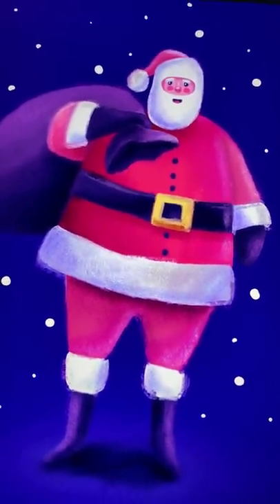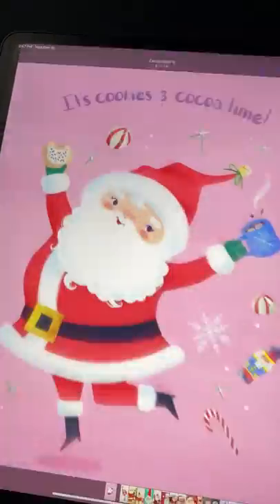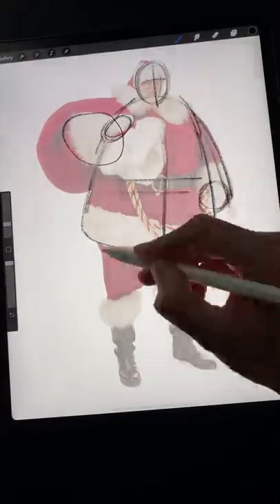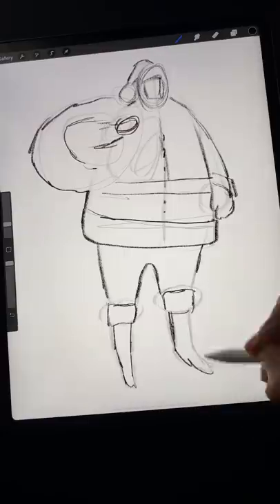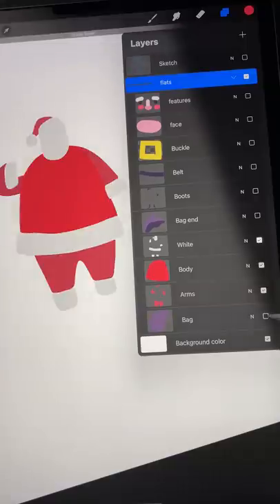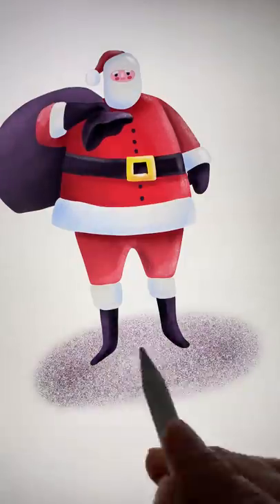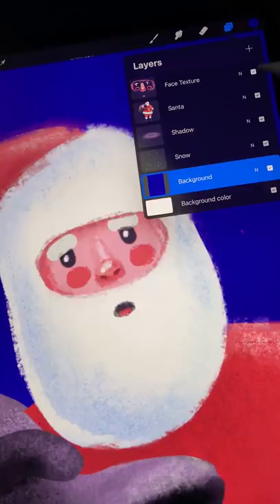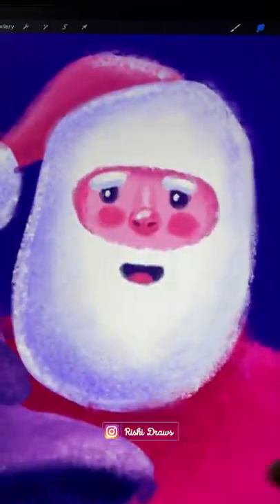How To Draw Santa In Procreate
🖊 Brushes:
Monoline, 6B Pencil, Bonobo Chalk, Artist Crayon

📷 Camera: Sony A7 III
👁 Lens: Sony 28-70mm F3.5-5.6 FE OSS
💡 Light: Pixel G1s RGB LED Video Light